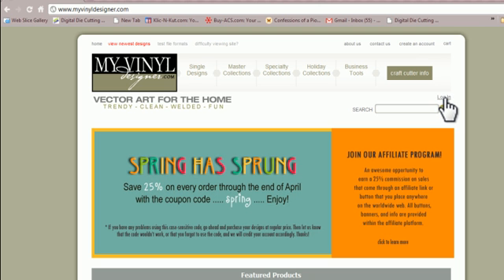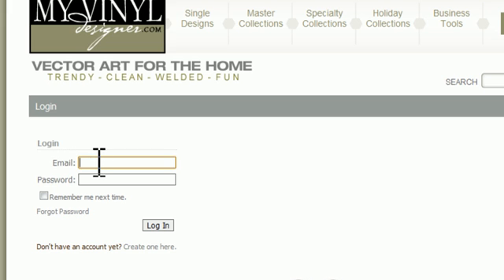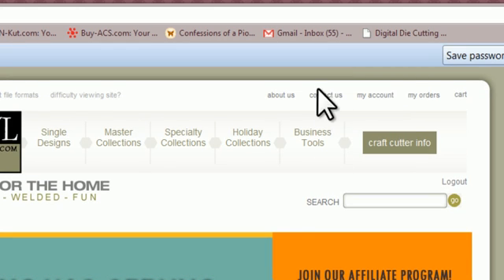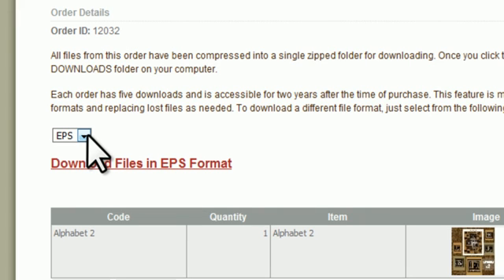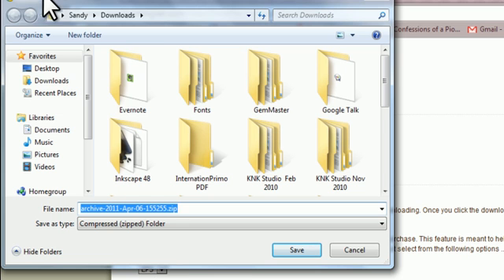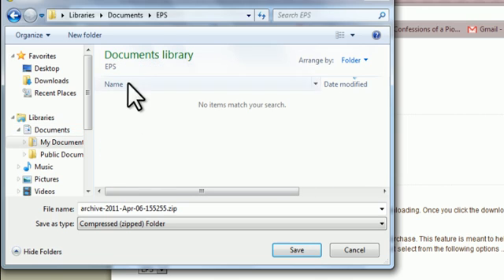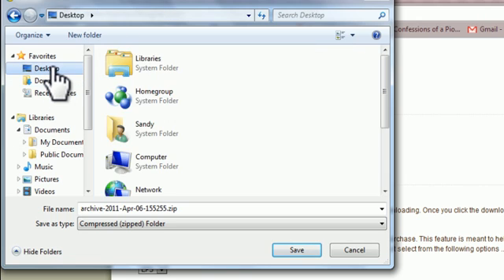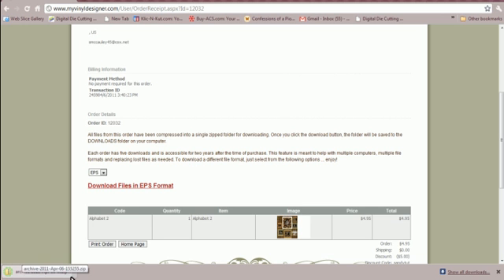KNK Software Tutorial 2 - My Vinyl Designer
This four-part tutorial shows how to use your My Vinyl Designer files from start to finish in the Klic-n-Kut (KNK) software.